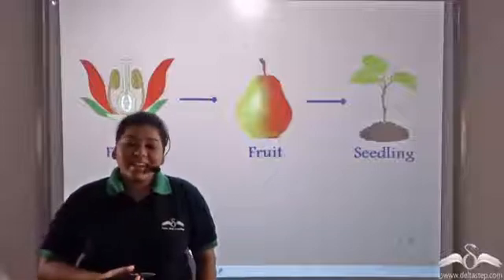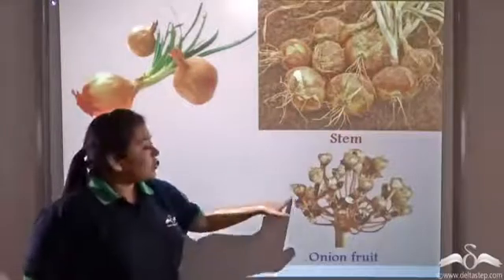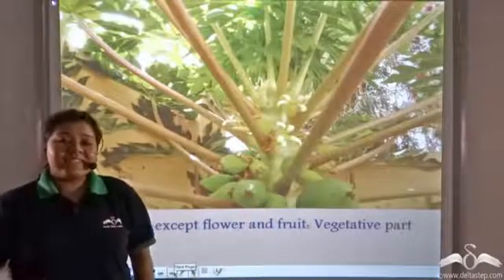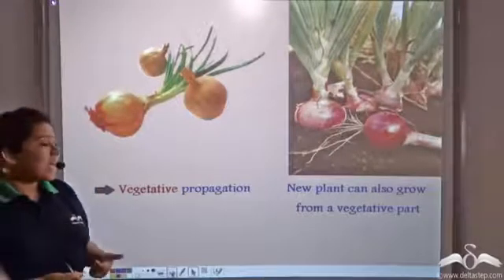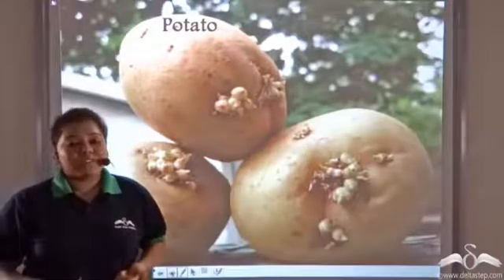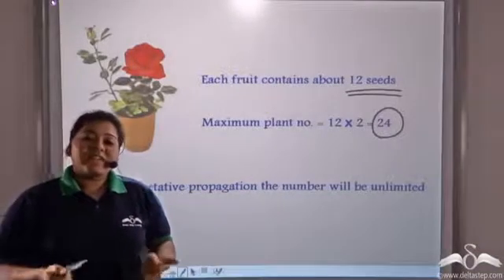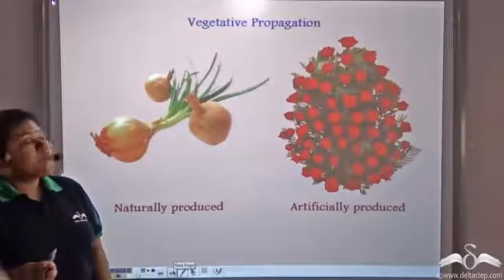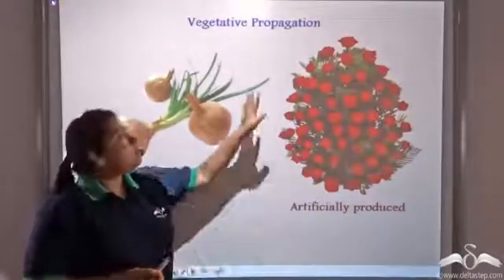Introduction to Vegetative Propagation